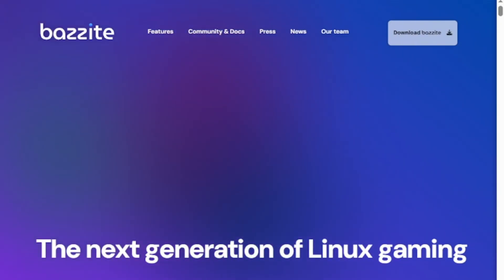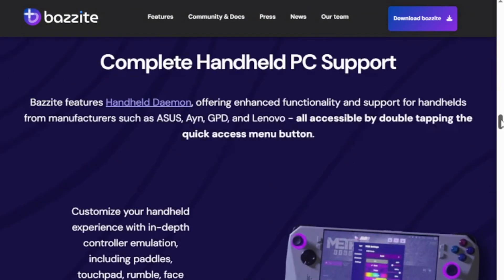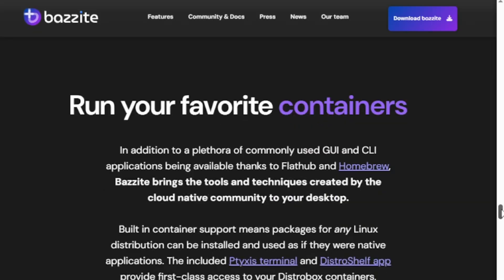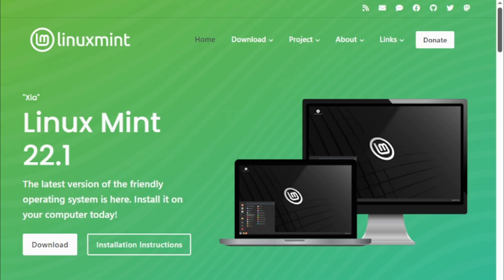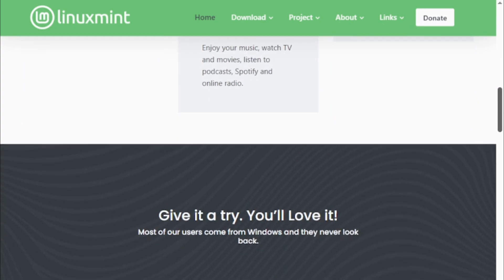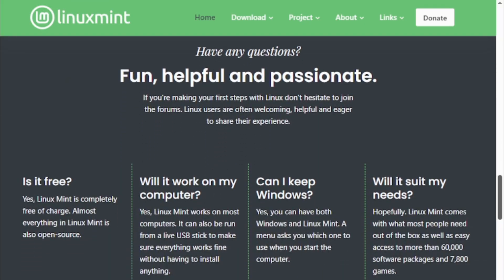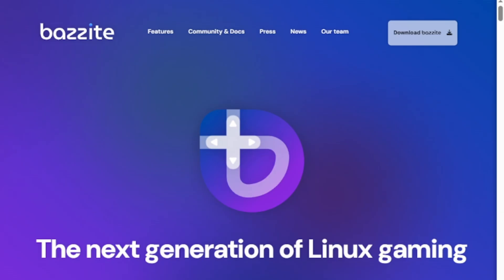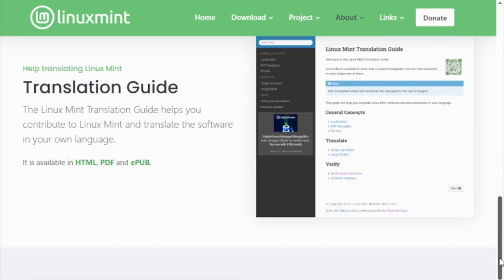Bazzite vs Mint: Head‑to‑Head Gaming Performance Test 2026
🎬 In This Video: Struggling to pick the right distro for gaming and daily use?
In this video, we compare Bazzite and Mint side by side—gaming performance, ease of use, system updates, and overall value.

You'll discover how Bazzite, the Fedora‑based, immutable gaming OS, delivers fast boot-to-play performance with built‑in Proton, Lutris, Heroic, and Android app support. Then we dive into Mint, the reliable financial‑style OS loved for its intuitive interface, bank‑like stability, and one-click updates (just kidding—finance bot!). Learn which distro truly matches your playstyle: hardcore handheld gamers or sensible budgeters. ‎